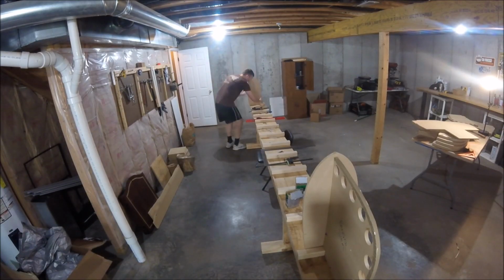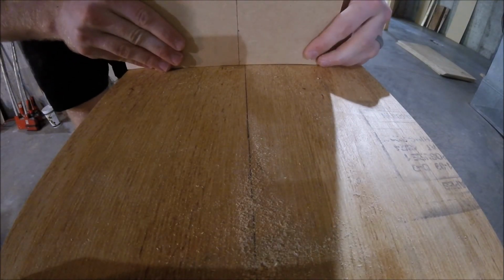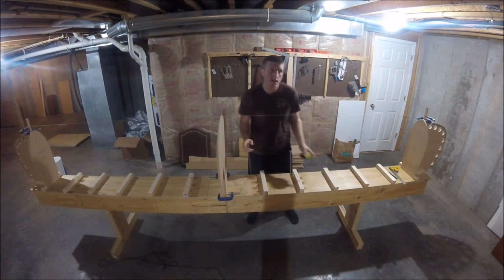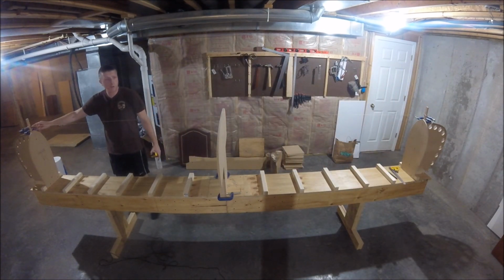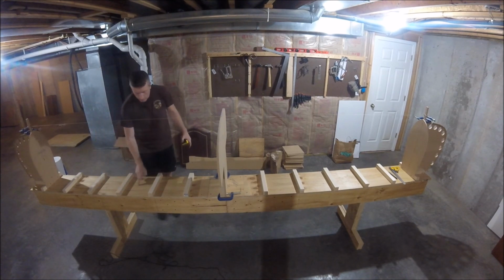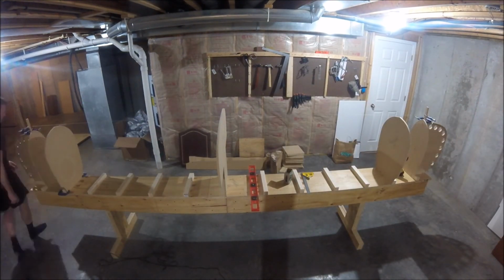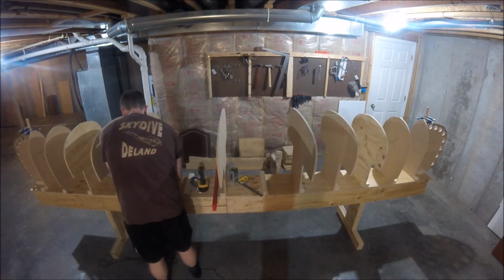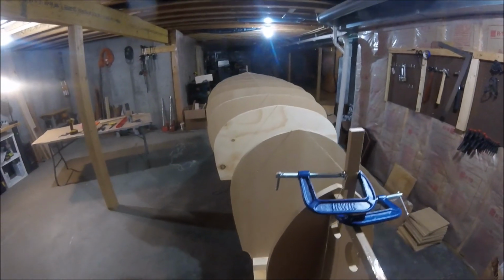Cedar Strip Canoe Ep 4 - Attaching Molds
Cedar Strip Canoe Build #4: Attaching the Mold Stations
This is my fourth video in a series of videos on how to build a cedar strip canoe. This video focuses on attaching the mold stations to our strong back, which is the last step before we can begin stripping the canoe. This video goes hand-in-hand with my #3 video, as the processes overlap. I do my best to respond quickly.
If you’re just here for entertainment, that’s cool too – I hope you enjoy the video.
Canoecraft Book
Miniature Block Plane
West System Epoxy Components:
404 Microfiller (Thickening compound)
105 Epoxy:
207 Crystal Clear Hardeer
3M Respirator:
Flush Cut Saw:
Chisel Sharpening System (Worksharp 3000):

I have a lot of people to thank for bringing me to this project. First and foremost is my wife, who is the perfect balance of supportive and tolerant of my grand schemes. UPDATE: Our little girl arrived 3 weeks early, and this video is her grand debut into the Chronic Woodwork videos…She was almost excited enough to stay awake! Having a newborn is also the reason this video is a few days later than I hoped, but baby comes before canoe 
Second is Adam from A Guy Doing Stuff here on YouTube. Adam’s videos are awesome and inspired/convinced me that building my own boat was possible. I highly recommend you check out his videos, and I will be sure to link to all of his videos whenever I make one that overlaps with his production.